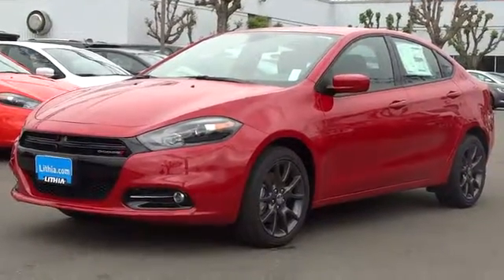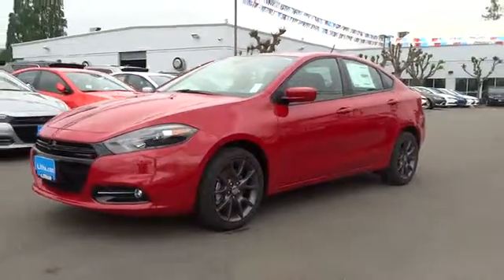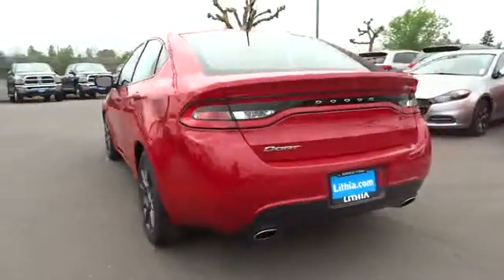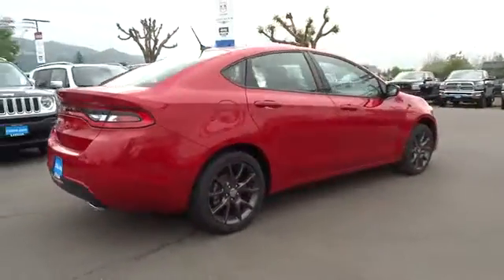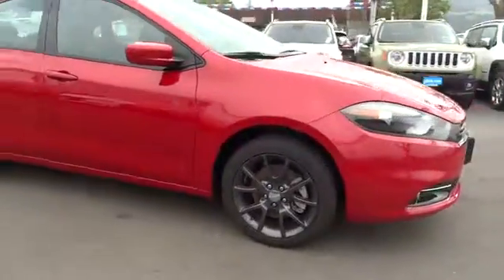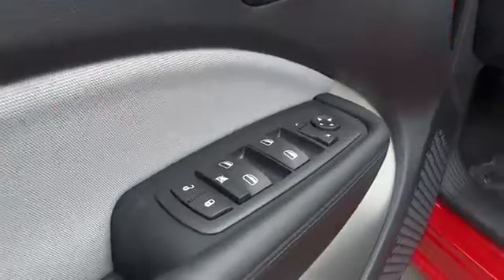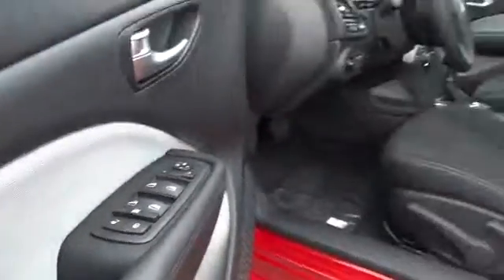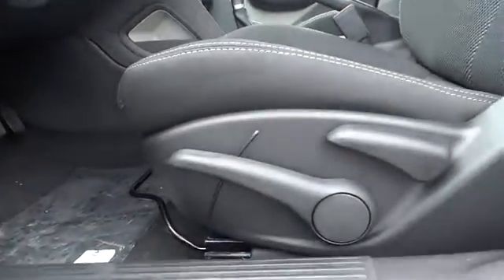2016 DODGE DART Santa Rosa, Petaluma, Marin, San Francisco, North Bay, CA GD625247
2016 DODGE DART

2727 Dowd Dr.

Bluetooth, CD Player, TRANSMISSION: 6-SPEED AUTOMATIC, CALIFORNIA APPEARANCE PACKAGE, 8.4 UCONNECT TOUCHSCREEN GROUP, QUICK ORDER PACKAGE 2BB. FUEL EFFICIENT 35 MPG Hwy/23 MPG City! SXT trim, Redline 2 Coat Pearl exterior CLICK ME!br /br /KEY FEATURES INCLUDEbr /Bluetooth, CD Player Remote Trunk Release, Keyless Entry, Steering Wheel Controls, Child Safety Locks, Electronic Stability Control. br /br /OPTION PACKAGESbr /TRANSMISSION: 6-SPEED AUTOMATIC Urethane Shift Knob, 3.195 Final Drive Ratio, Underbody Aerodynamic Treatment, Autostick Automatic Transmission, Active Grille Shutters, Tip Start, CALIFORNIA APPEARANCE PACKAGE Leather Wrapped Steering Wheel, Dual Rear Exhaust w/Bright Tips, Fog Lamps, Touring Suspension, Black Crosshair w/Black Surround, RALLYE Group, Wheels: 17 x 7.5 Granite Crystal Aluminum, Rear Stabilizer Bar, Tires: P225/45R17 AS, 8.4 UCONNECT TOUCHSCREEN GROUP Radio: 8.4, 8.4 Touchscreen Display, Remote USB Port, Glove Box Lamp, ParkView Rear Back-Up Camera, Illuminated I/P Surround, iPod Control, SIRIUS SATELLITE RADIO Additional Subscription Fees Apply, No Satellite Coverage w/AK/HI, 1-Yr SIRIUSXM Radio Service, For More Info Call , QUICK ORDER PACKAGE 2BB Engine: 2.4L I4 PZEV M-AIR, Transmission: 6-Speed Automatic, ENGINE: 2.4L I4 PZEV M-AIR Engine Oil Cooler, Partial Zero Emissions Vehicle (PZEV), California Emissions. br /br /EXPERTS ARE SAYINGbr /Great Gas Mileage: 35 MPG Hwy. br /br /WHY BUY FROM USbr /The new and pre-owned inventories at Lithia Chrysler Jeep Dodge of Santa Rosa are always stocked with a wide variety of Chrysler, Dodge and Jeep vehicles. The qualified sales representatives and expert auto technicians provide you with a straight forward br /br /Plus government fees and taxes, any finance charges, $80 dealer document processing charge, any electronic filing charge and any emission testing charge. (Eff 7/1/12). Price contains all applicable dealer incentives and non-limited factory rebates. You mabr /